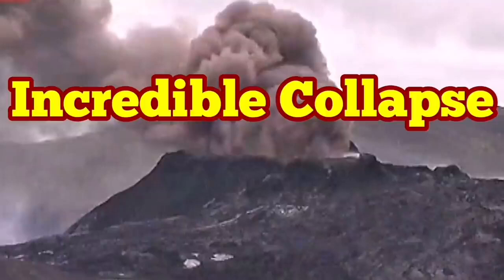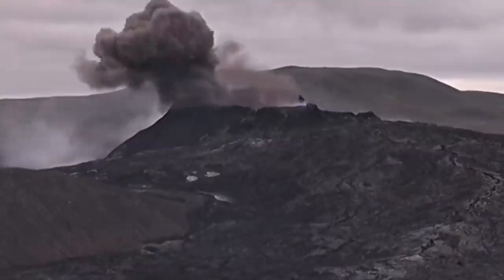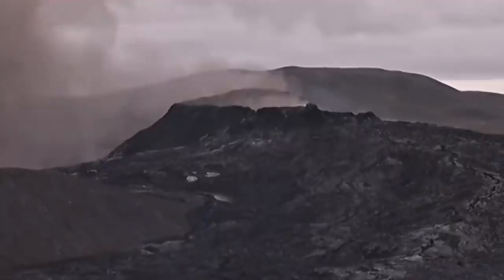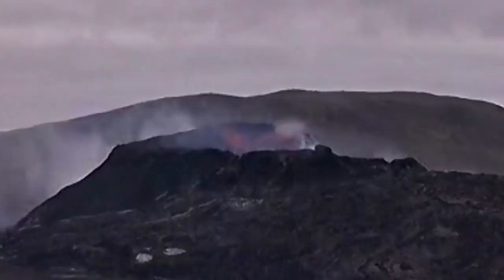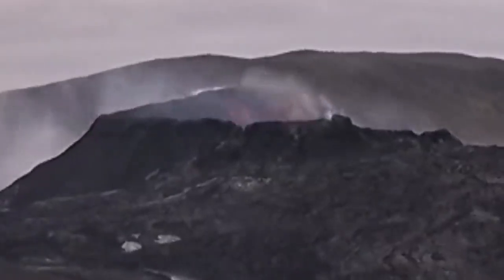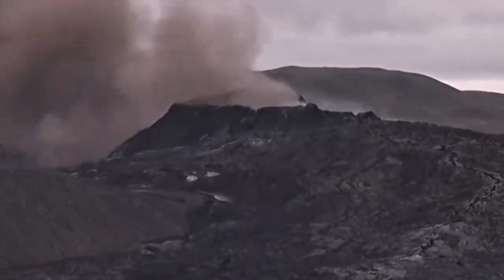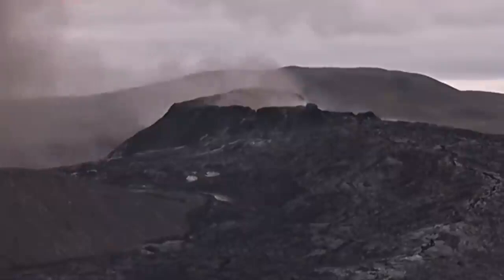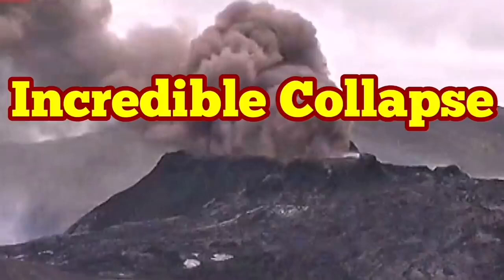Huge Dust Cloud: Incredible Collapse Of North Wall/ Iceland Fagradalsfjall Geldingadalir Volcano